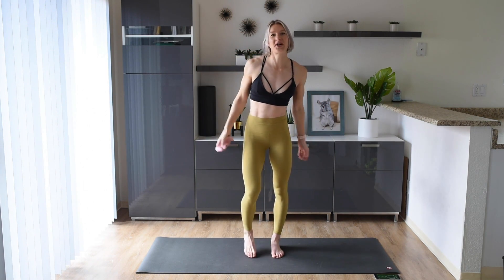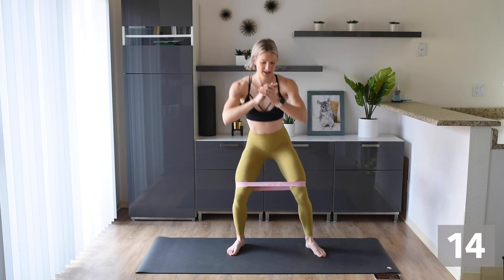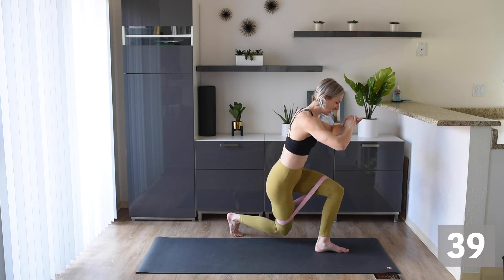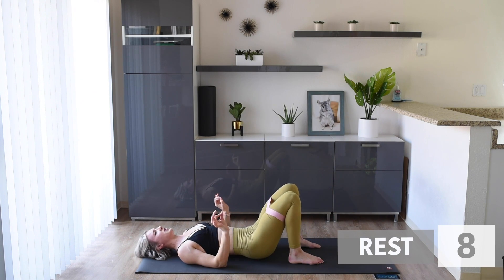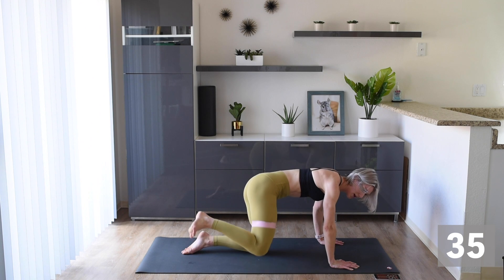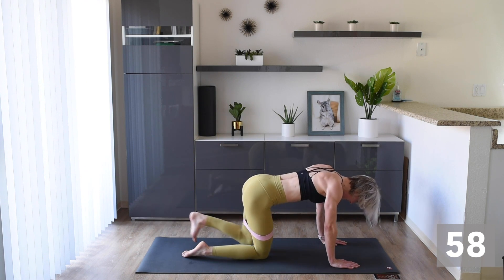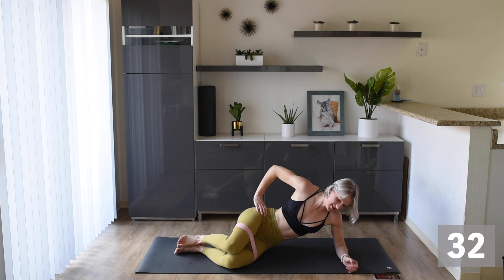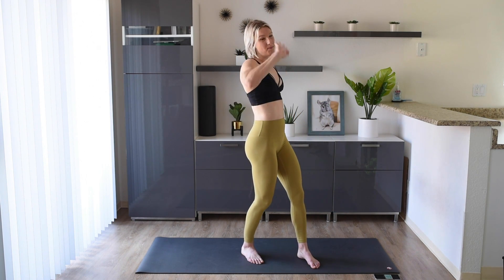10 MIN BOOTY BURN | Resistance Band Butt Workout You Can Do Anywhere!! StayHome WorkOut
This 10 min booty workout will tone, shape and grow your booty using just a mini/resistance band at home or in the gym. You can also do this without a mini band and still get a nice booty burn :)